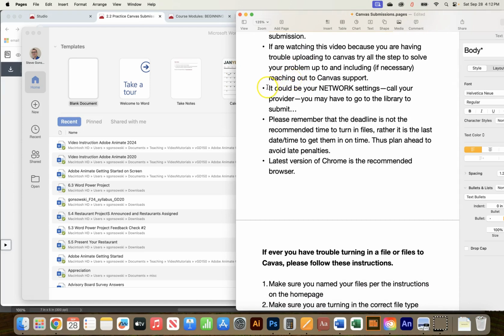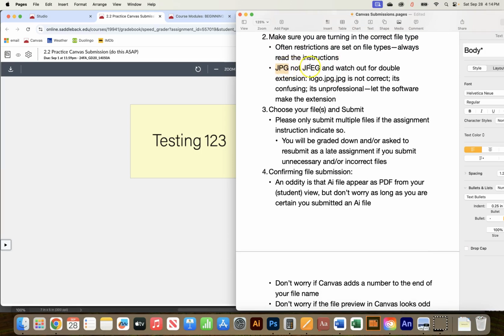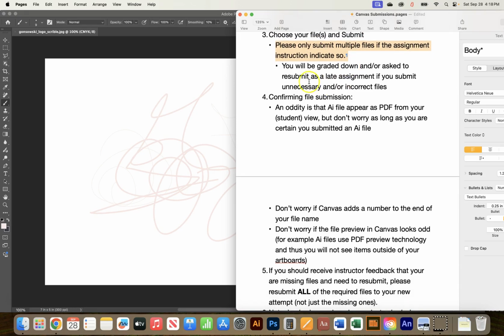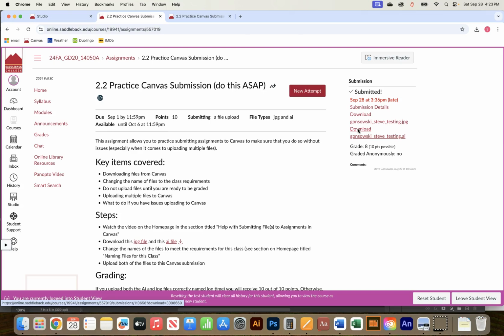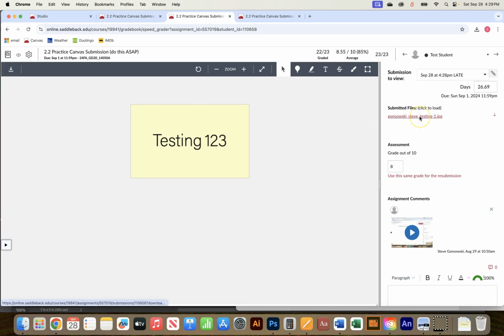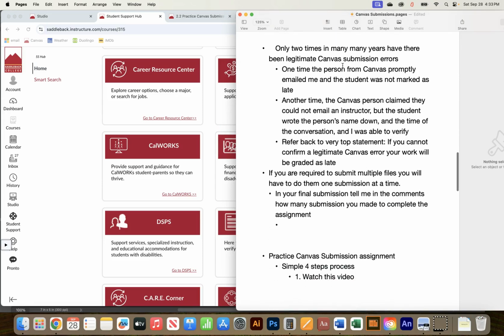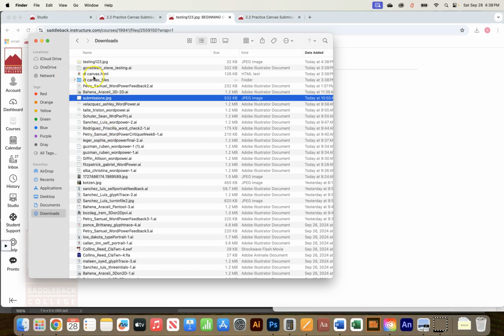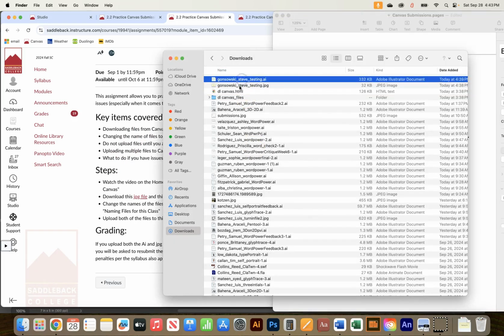Help with Canvas File Submission